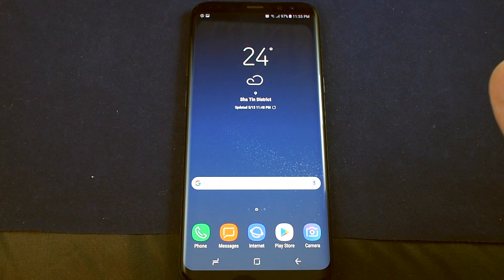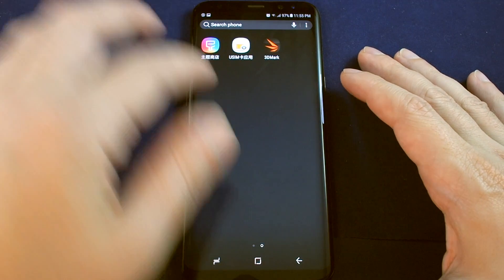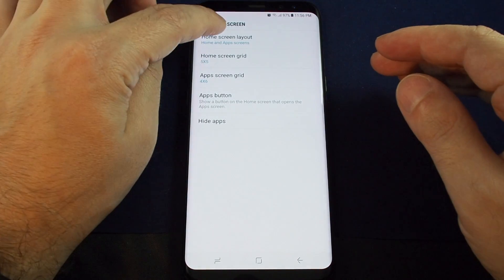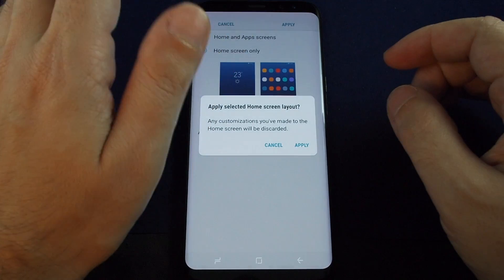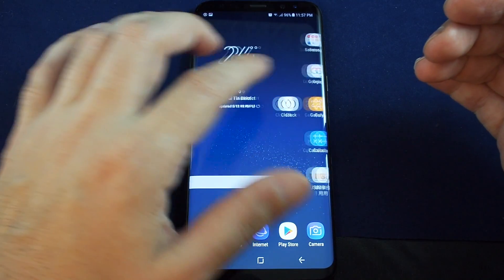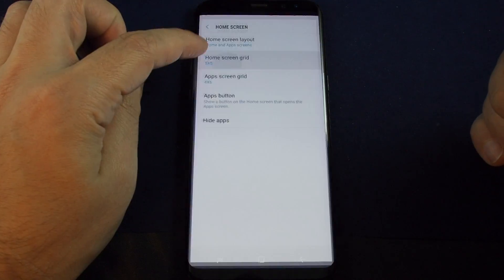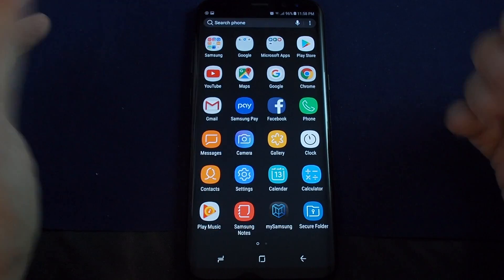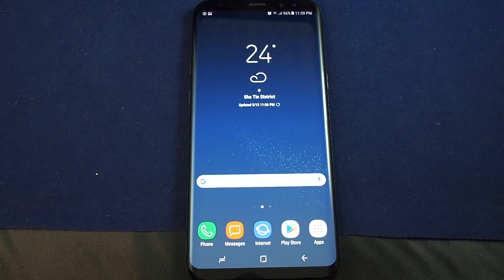Samsung Galaxy S8/S8+ - How to change Home Screen App Layout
This video shows how to change the home screen on the Samsung Galaxy S8 and S8+ to include apps.  This changes from Samsung's home + app screen layout to a more traditional android layout that has the apps on the same panel as the home screen.